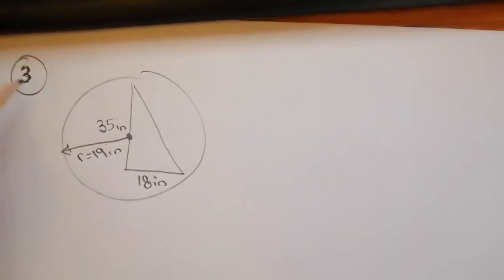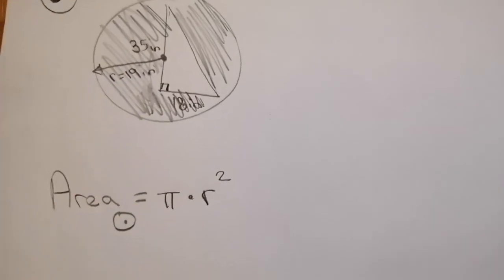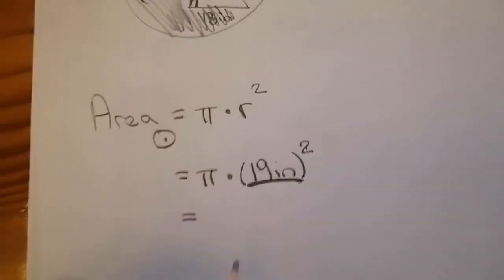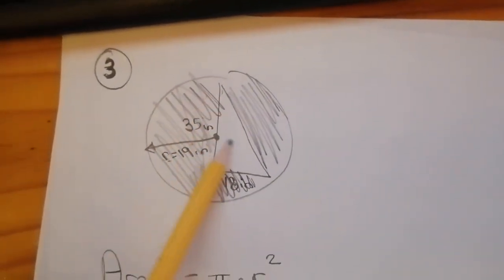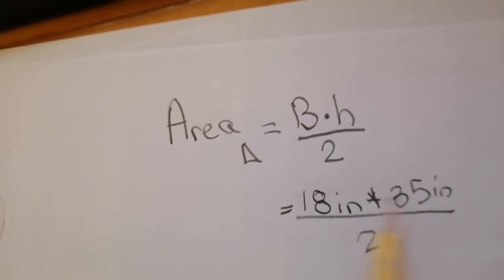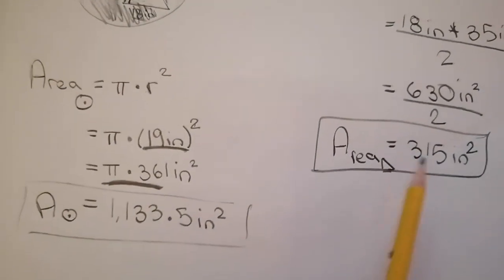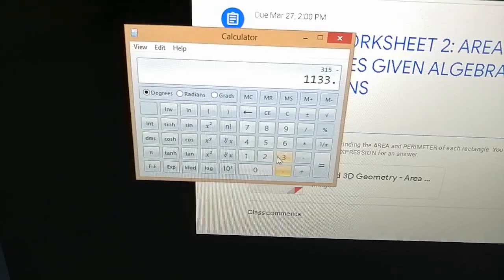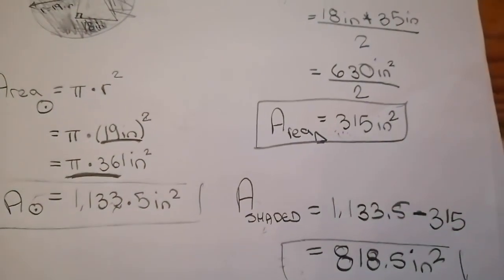Geometry: Area of Shaded Regions